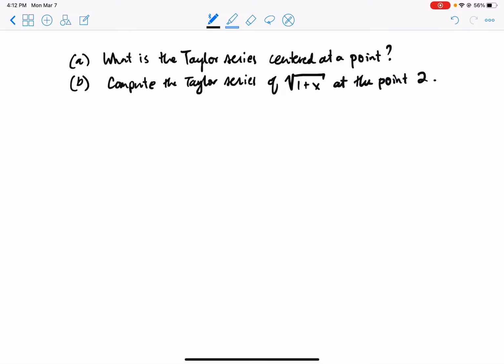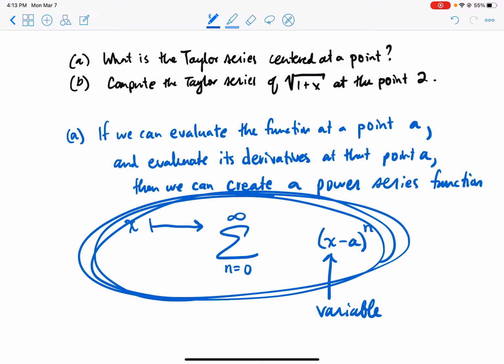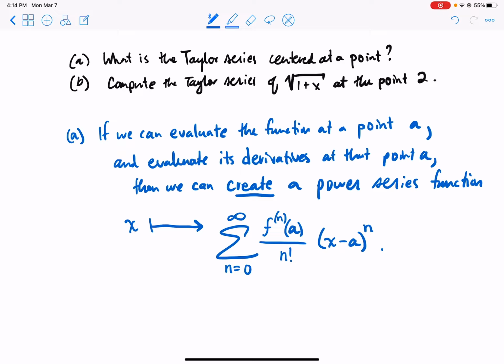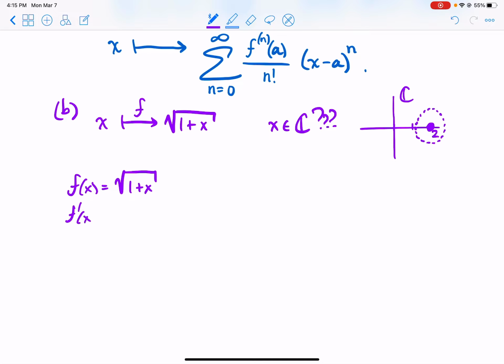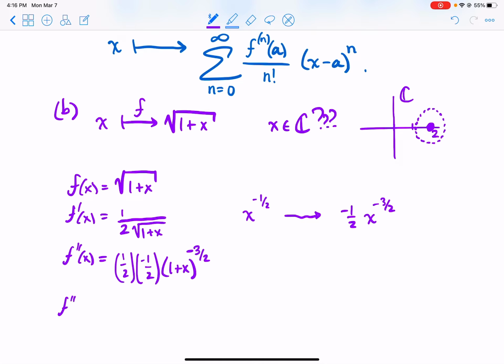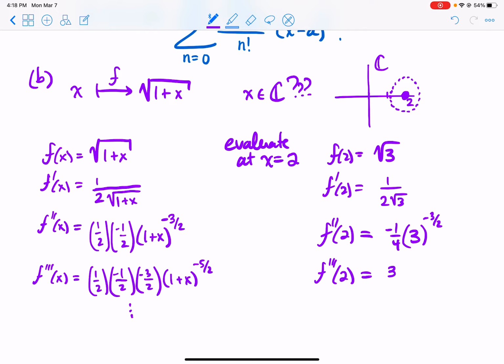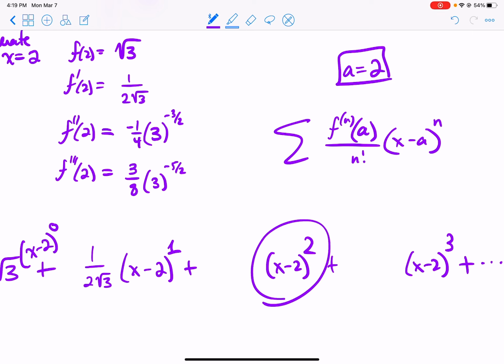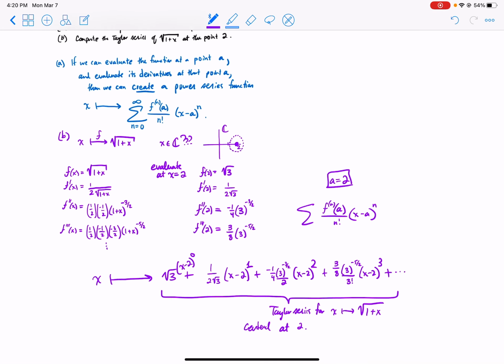Taylor series at a point